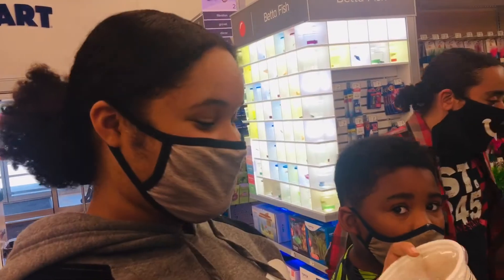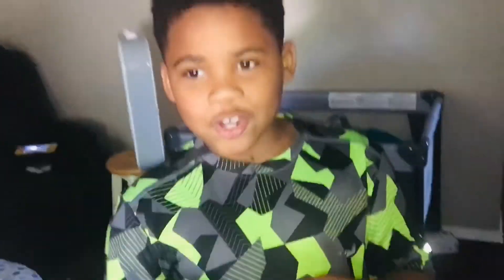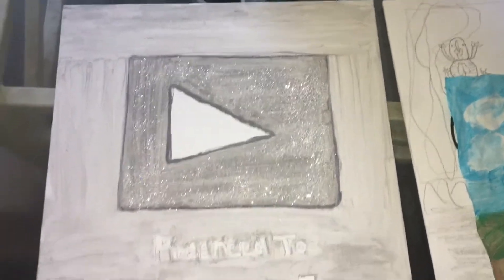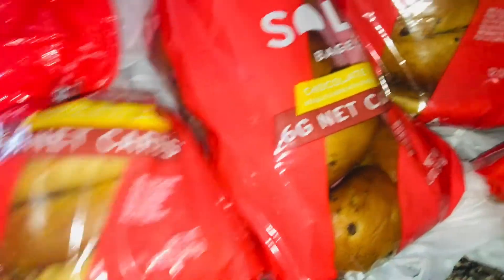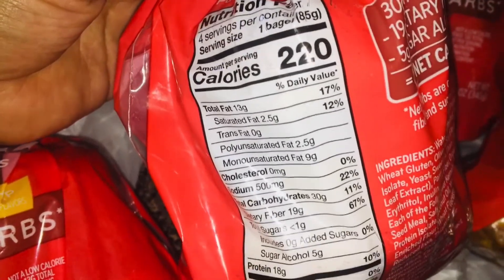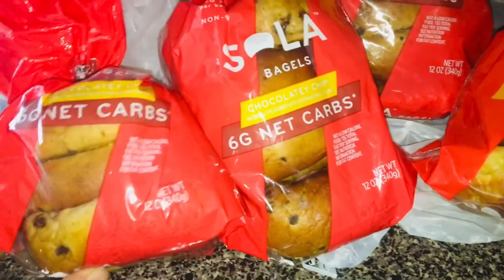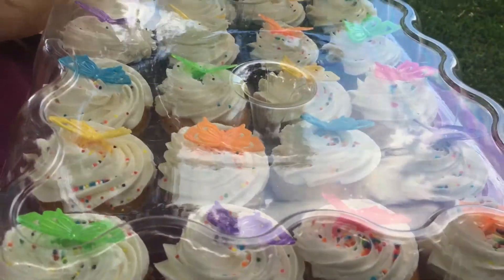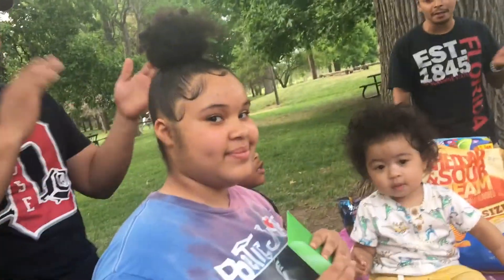Paint🎨 N Sip🍷| Surprised Kids w/ new pets😍| ❤Sapphire's 8th Grade Graduation👩🏽‍🎓| Hospital Vlog 53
Hey My beautiful Masterpieces join me in this vlog  Paint🎨 N Sip🍷| Surprised Kids w/ new pets😍| ❤Sapphire's 8th Grade Graduation👩🏽‍🎓| Hospital Vlog 53

Please don't forget to:
💗XOXOXO💗